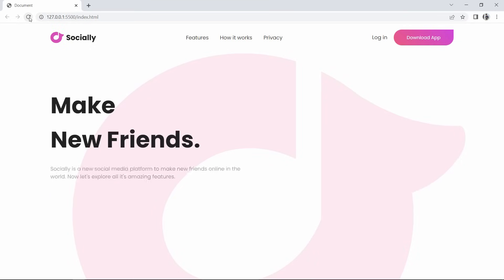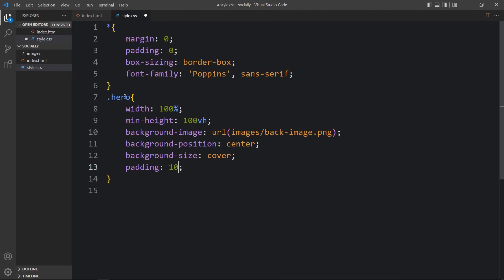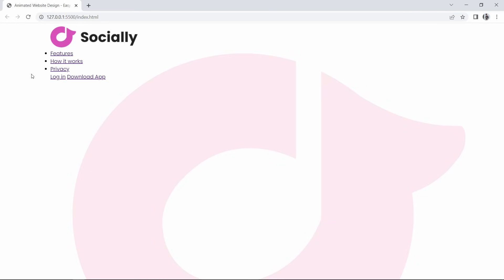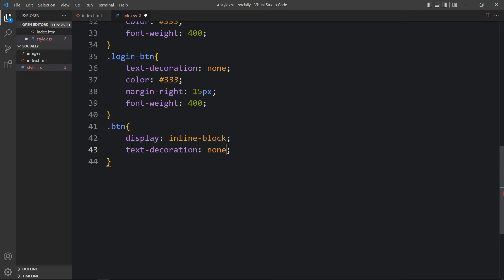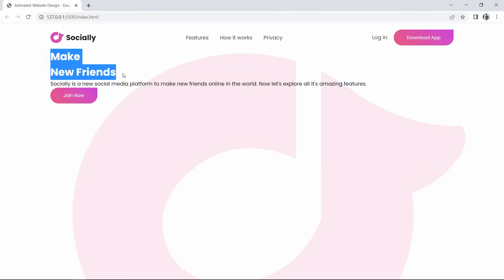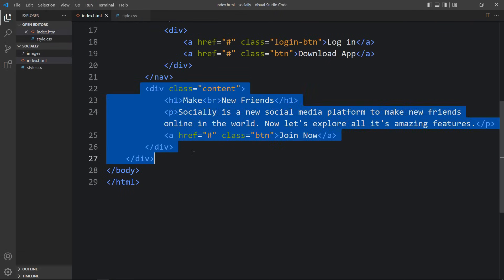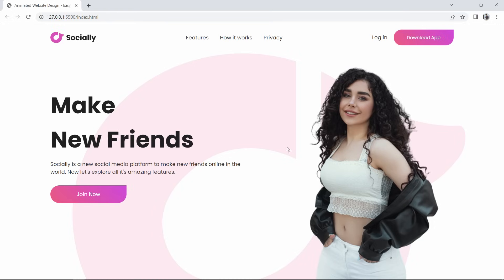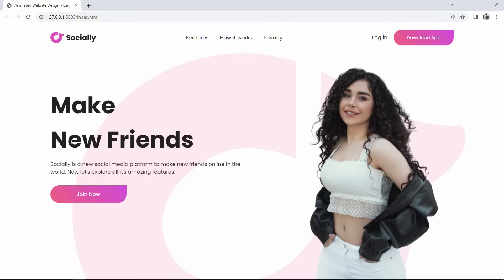How To Make Animated Website Design Using HTML And CSS Step By Step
Learn How To Make Animated Website Design Using HTML And CSS | Make Website With Animation using HTML and CSS step by step

In this video we will create a website header section with animation. On this website design we will animate some elements with CSS animations and there will be some time delay in animation for all the website elements. this is a complete beginner tutorial for CSS animations.